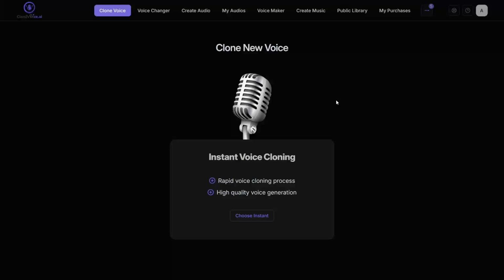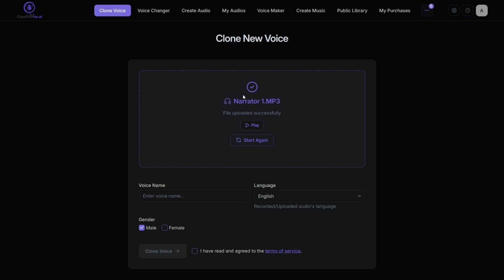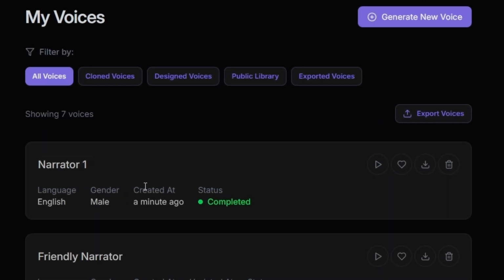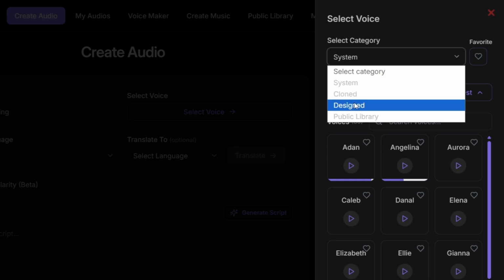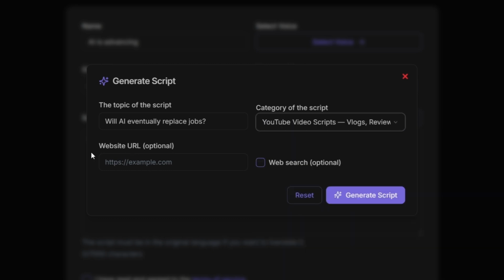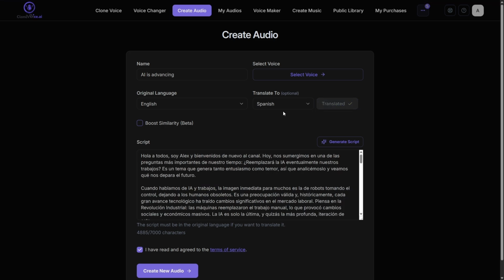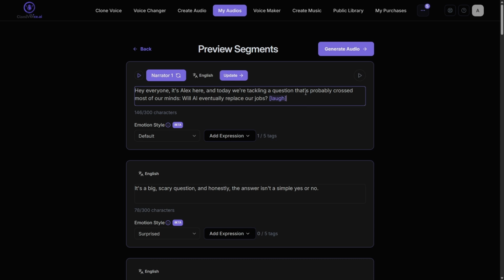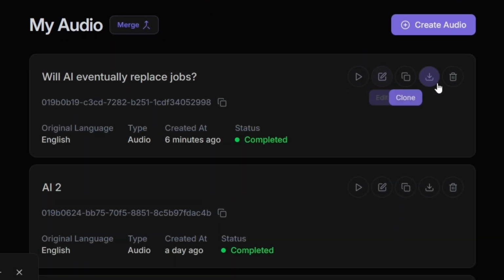How to Clone Your Voice with Clone Voice AI (Review & Tutorial)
🤖 Get Clone Voice AI with special discount

In this video, you'll learn how to use Clone Voice AI to clone your voice and create unlimited audio.

If you want to automate content creation, create videos, audiobooks, or faceless voiceovers with AI, Clone Voice AI can save you time and scale your production quickly.

🎁 Exclusive Bonuses Included
When you get Clone Voice AI through the link in the description or the pinned comment, you’ll receive exclusive bonuses, including AI automation training, a faceless YouTube guide, and a massive PLR eBook collection.

👉Click on the following link for instant access.